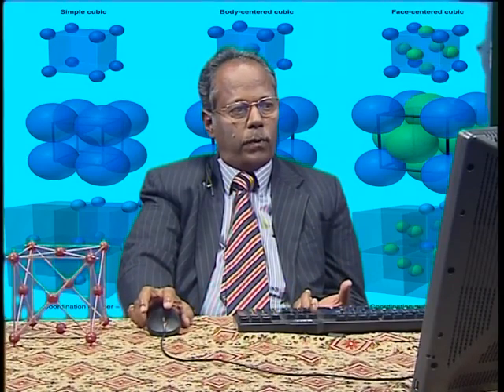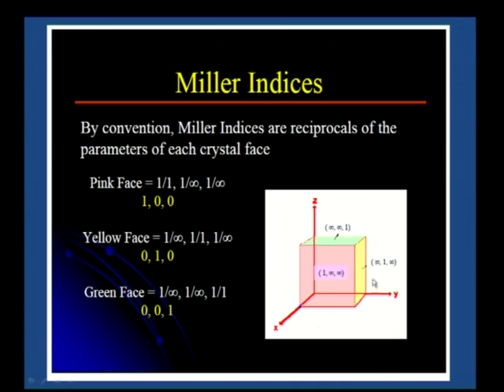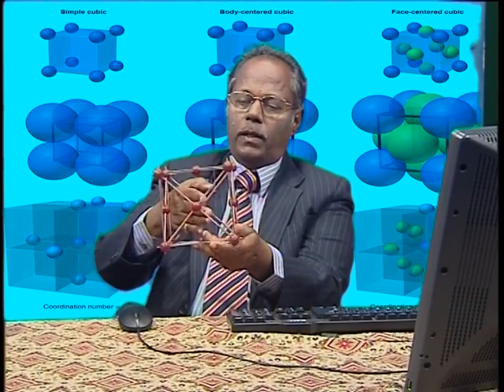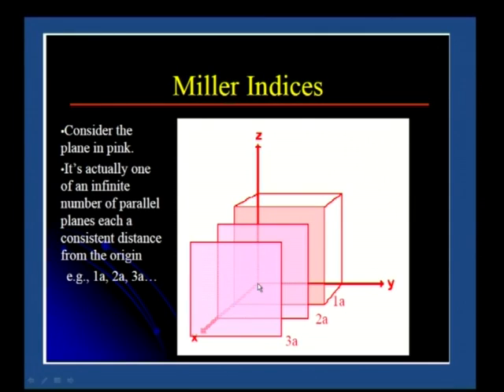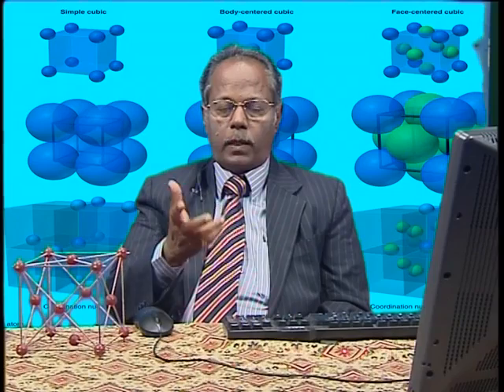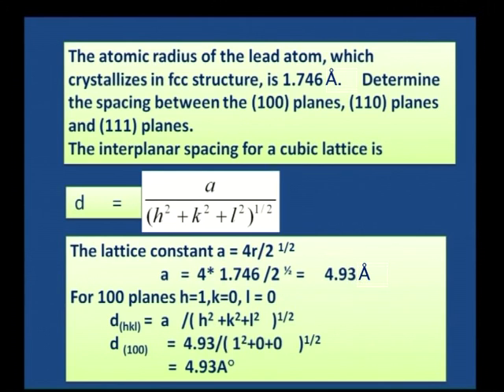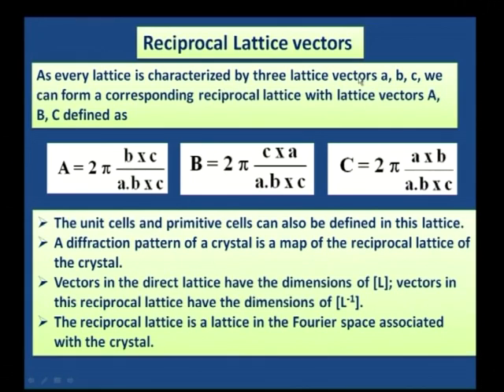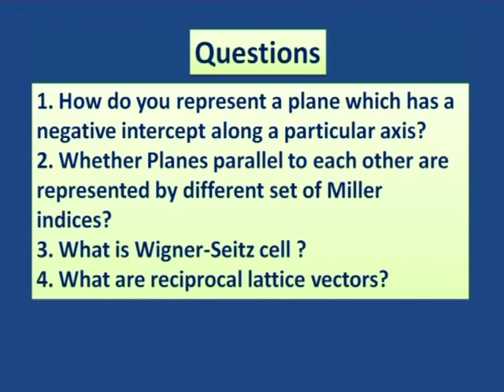Crystal Structure Part -12-Density of materials